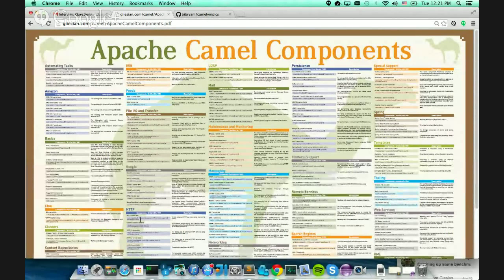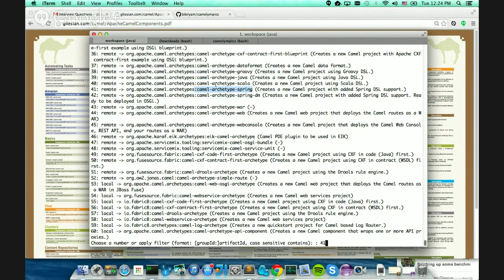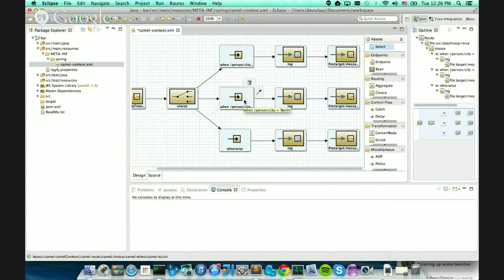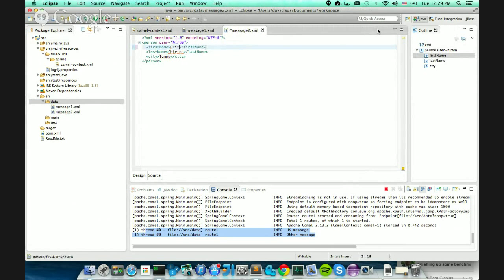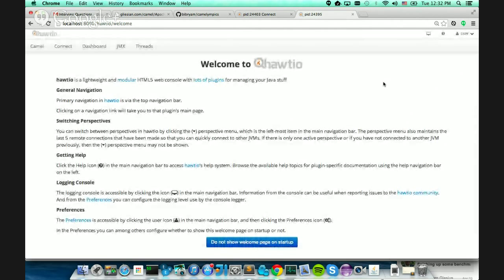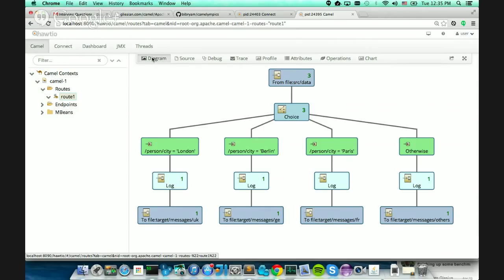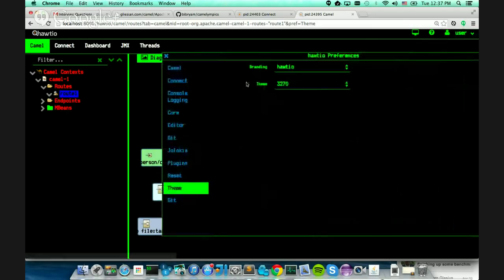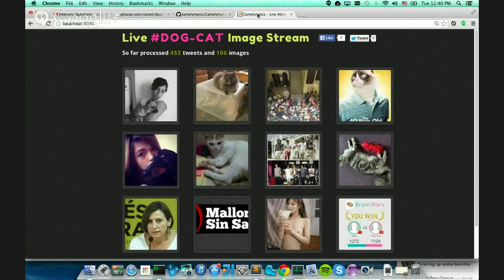Developer Interviews (DI 2) Claus Ibsen About all Things Camel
Talking to Claus Ibsen (@davsclaus) about Apache Camel, the upcoming 2.14 release and cool new features in Hawtio